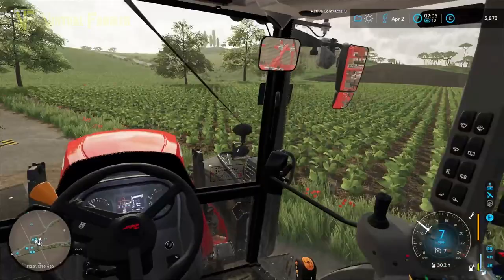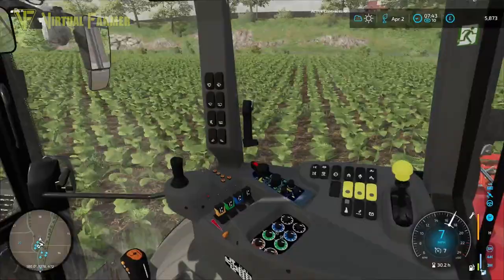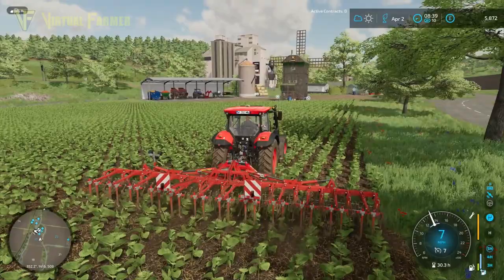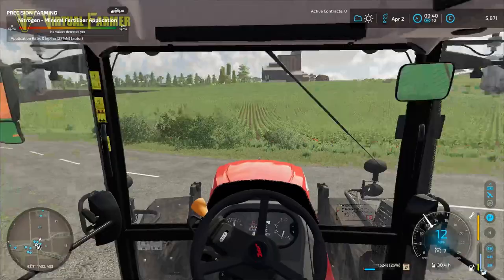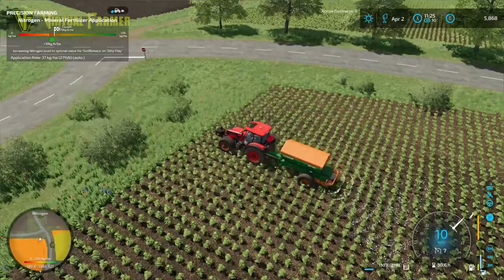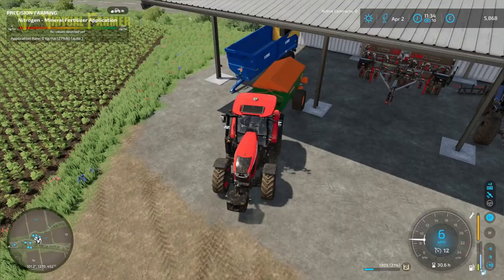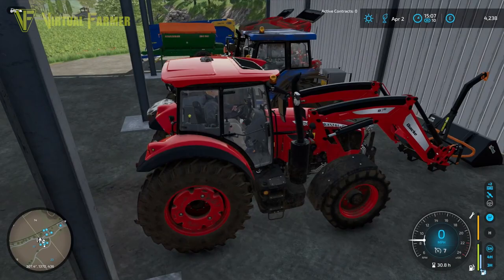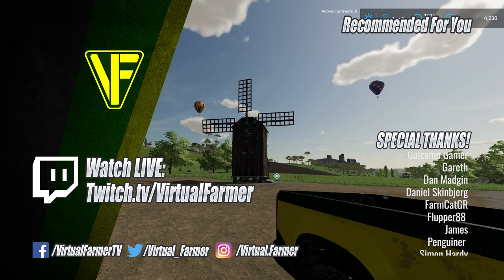Using The Sensors | Start From Scratch: Haut-Beyleron | Farming Simulator 22 Let's Play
There are a few smaller jobs that need doing on our Haut Beyleron Farm. The remaining weeds need removing and, with the nitrogen sensors working on the tractor, the fertilizer levels on the fields need a tweak. Will it make a difference though?

Thanks to the following Patreons for their support:
--- Executive Producer ---
Galcomp Gamer

--- Co-producer ---
Gareth

--- Associate Producer ---
Dan Madgin
Daniel Skinbjerg
FarmCatGR
Flupper88
James
Penguiner
Simon Hardy
Thefisherj

--- Patron ---
Deacon Ix
Farmer Lewis 11
FendtFarmer85
Freddy
Harry Edwards
Hugo Heynes
Lee Jones
Tim Herrington

System Specs:
Hard Drives:
- 2x WD Blue 2TB Desktop Hard Disk Drive